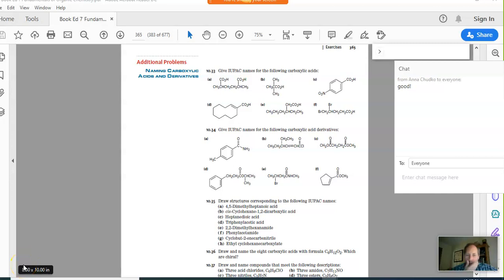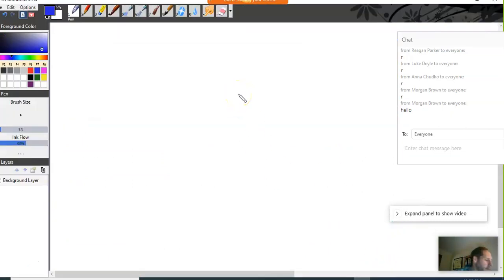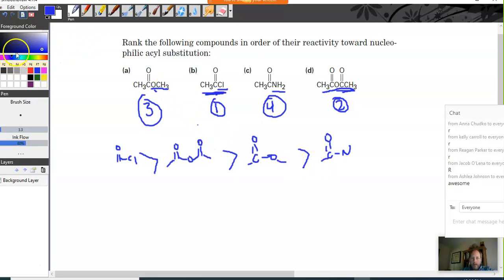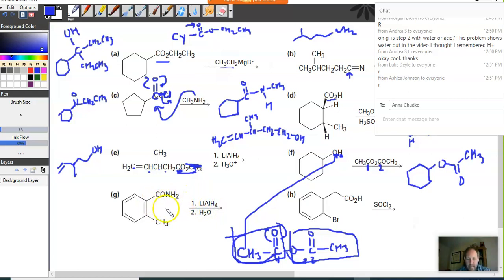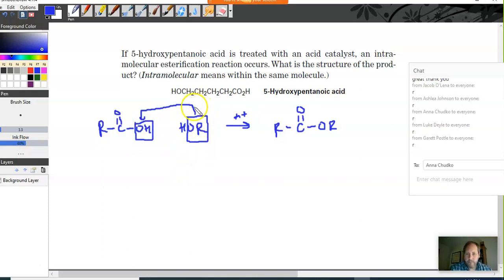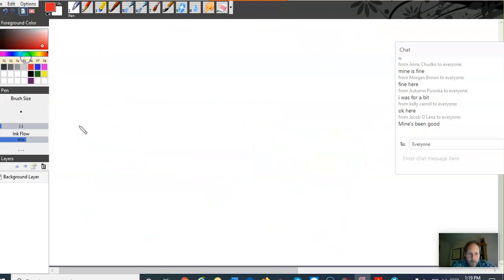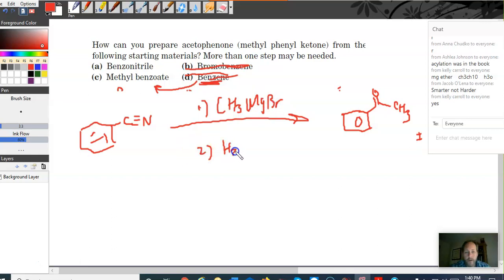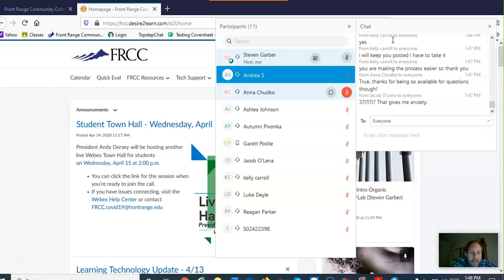4 15 chem 205